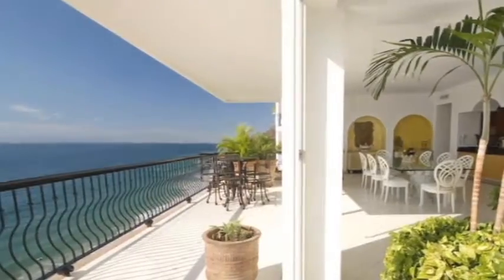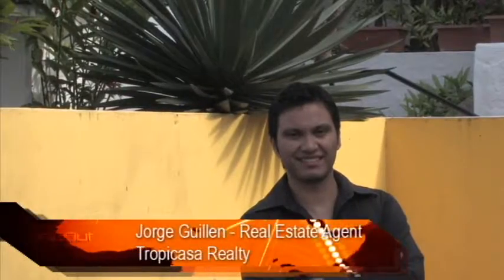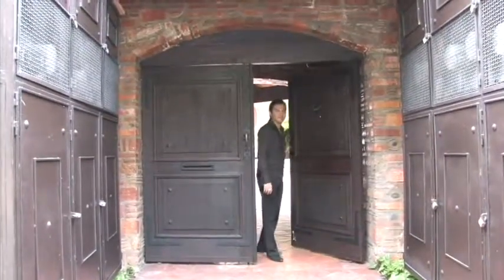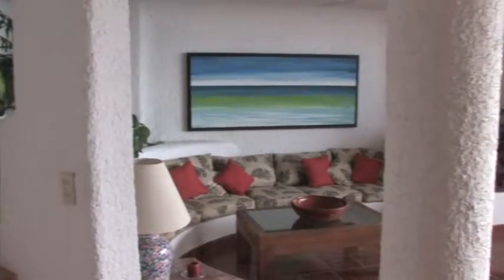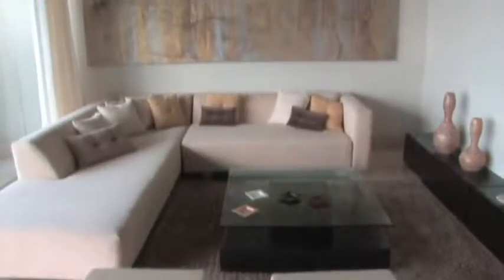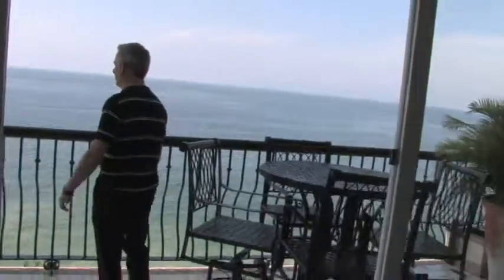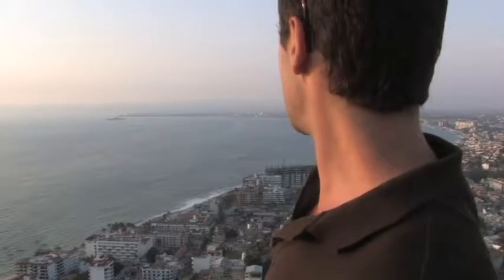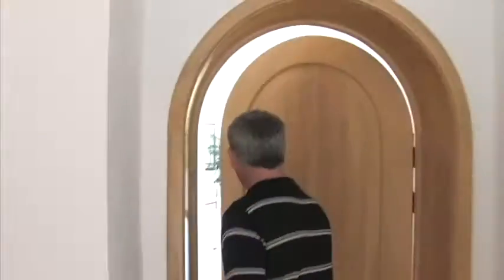Tropicasa Realty, Puerto Vallarta, Mexico